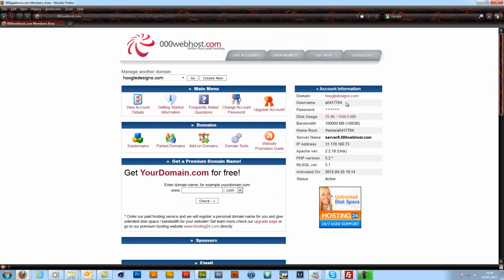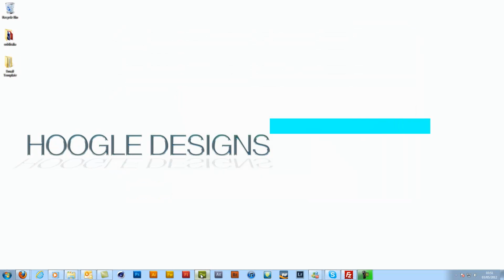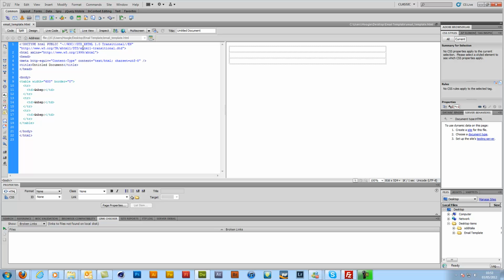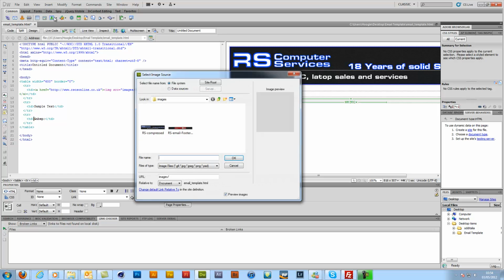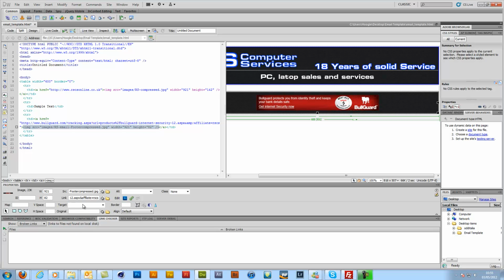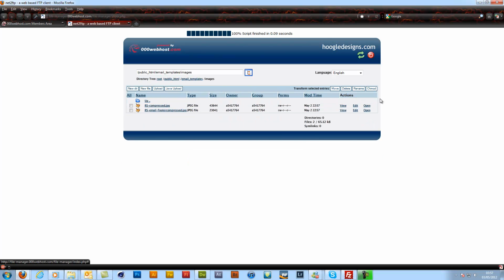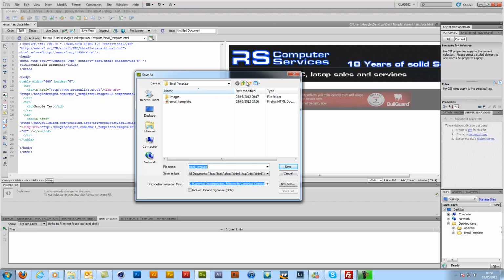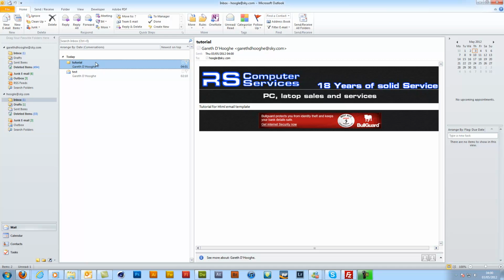Creating a HTML template for email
Here is the Basics Of creating a HTML template for email to be used in Outlook 2010.

This video will cover the compiling of your basic website uploading to your server and then embedding your content into email.